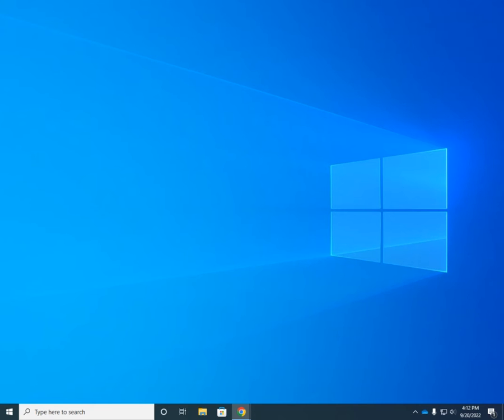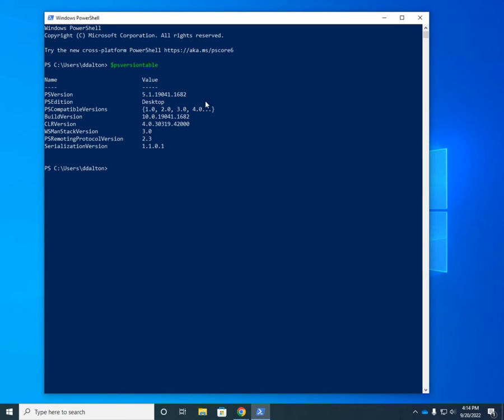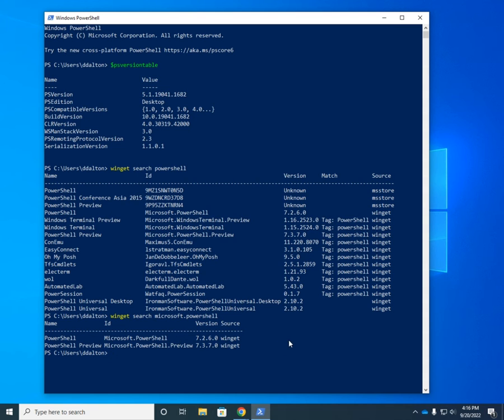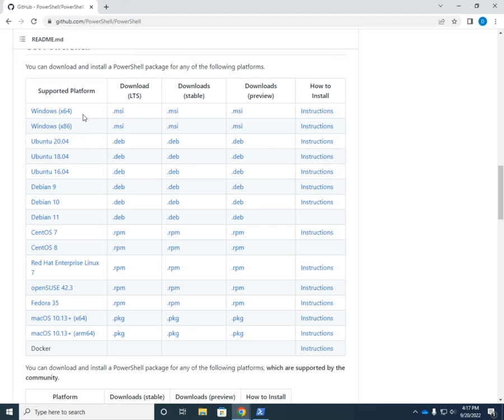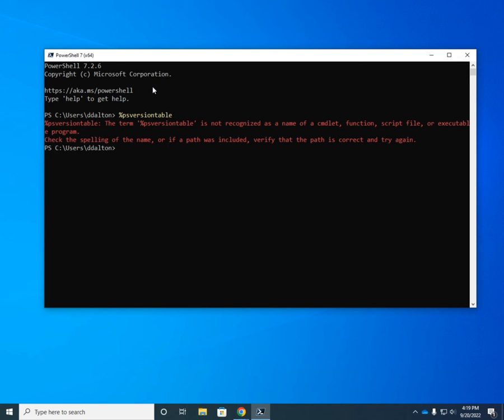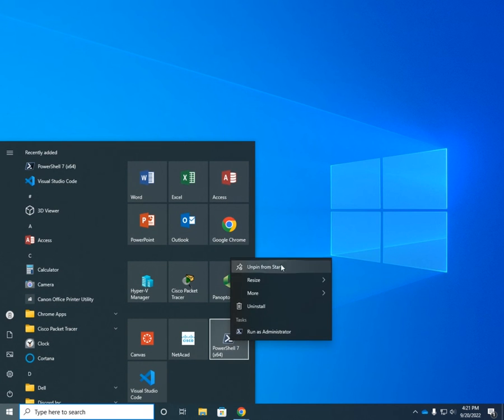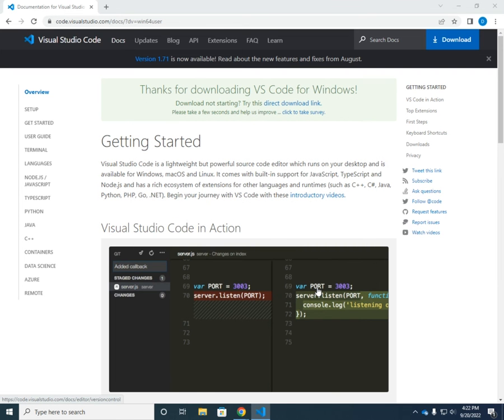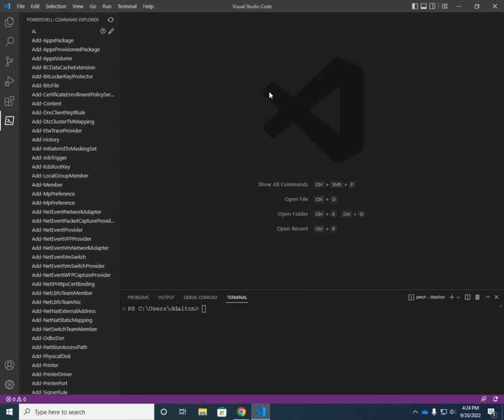Installing PowerShell 7 and Visual Studio Code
This video demonstrates how to install PowerShell 7 on a Windows computer. The install is completed using 'winget' but it also shows where to download the install file from GitHub. It also demonstrates how to install Visual Studio Code and add the PowerShell extension for writing PowerShell scripts.